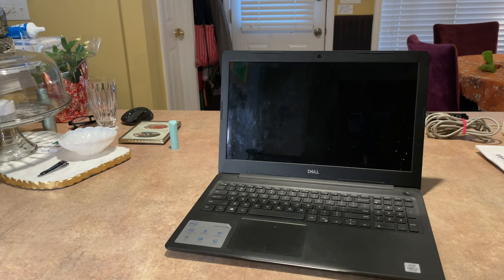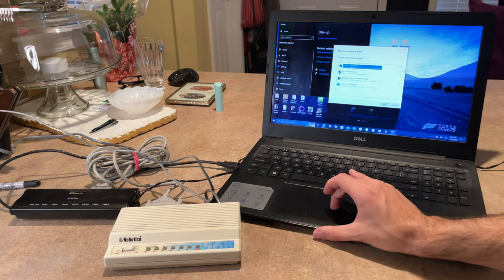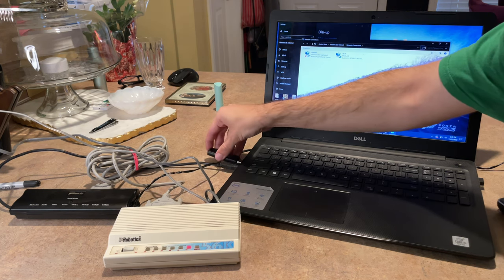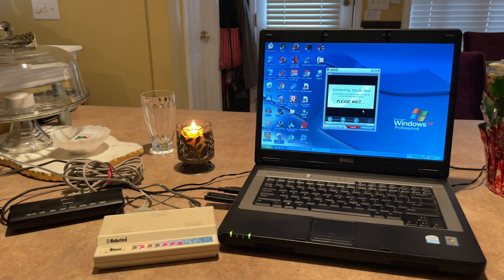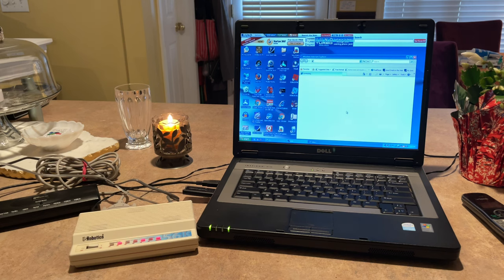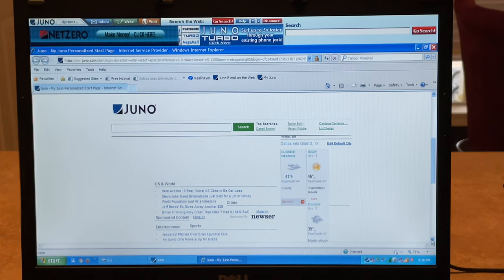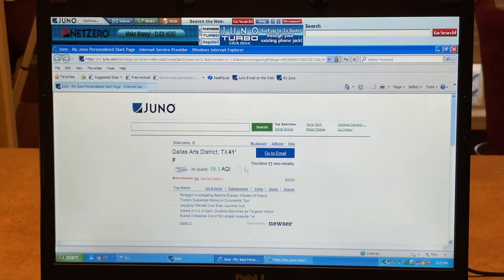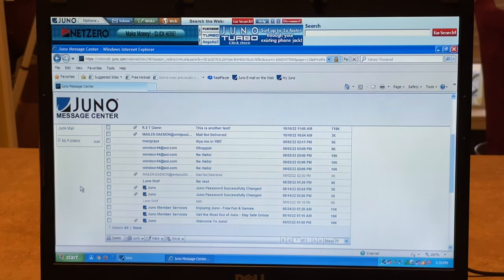Can a modern computer connect to the internet via dialup???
Come and watch me try and connect my new laptop to dial-up internet!  at least an attempt... you also will get to see some of the other laptops that I have! get ready for some interesting noises and slow internet speeds, CAUSE HERES SOME DIALUP!!

Also please excuse the lousy editing, trying some new things lol

oh, AND I GOT A TRIPOD. makes everything so much easier LOL

[{COMPUTER SPECS}]
Dell Inspiron 3593 P75F013 2020
Intel core i5 1035G1 1.0 GHz
12 GB DDR4
512GB SSD
Running Windows 10
15.6in 16:9 1080p touchscreen
trying to use the US Robotics v90 56k modem

Dell Inspiron B130
Intel Celeron M 1.25 GHz
1GB 1.8-V SODIMM DDR-2
15.4in 4:3 WXGA 1280 x 800 at 262,144 colors 60 Hz
163 Gb HDD
running Windows XP Professional
Also using the US Robotics v90 56k Dial-up modem